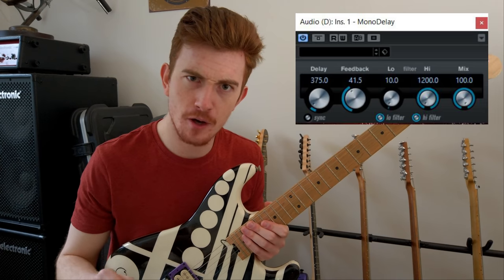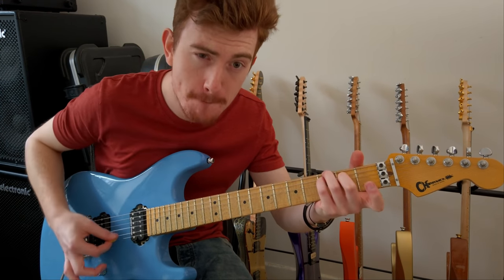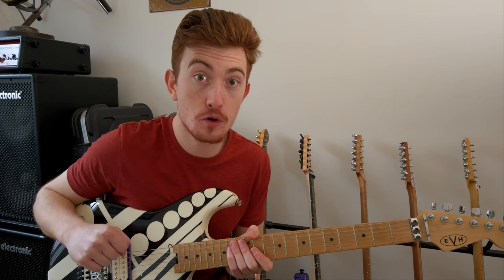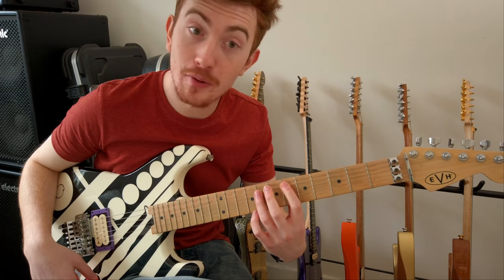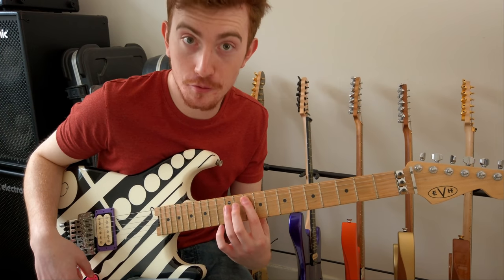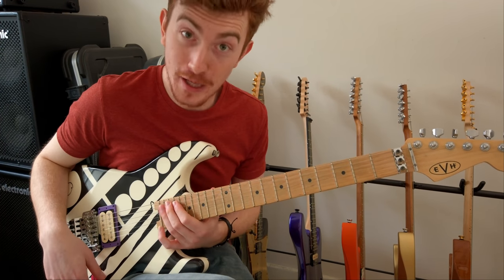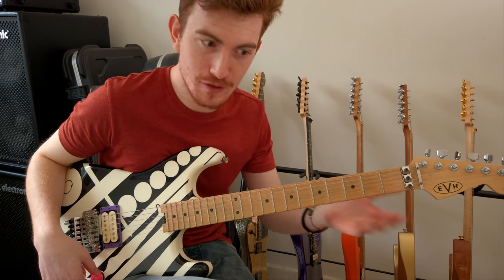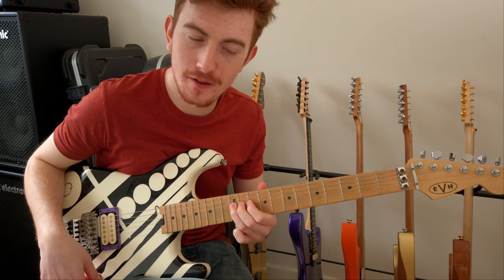Van Halen - Cathedral - THE FULL LESSON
In this video, I am giving you a detailed breakdown of Van Halen - Cathedral. When I uploaded a cover of this 2 years ago, I promised viewers that if we got 1000 likes on the video I would do a lesson breaking down the whole thing. And in Summer 2020 just before Ed tragically passed away, I got to the target and it was about time I filmed the lesson for you. Rather than film the lesson immediately, I wanted to let the dust settle after the tragic events of October.

The point of this lesson is not only to breakdown the piece in detail but also to give you the technical guidance to help you approach any version of 'Cathedral' you choose - even if the Van Halen Live Toronto '95 which inspired my cover isn't your favourite version.

Equipment:
Amp: Yamaha THR30II
Amp: Yamaha THR10X (in cover version)
Guitar: Charvel Super Stock So-Cal 2014 Silver Metal Flake (In cover version)
Charvel San Dimas MIJ Candy Blue
EVH Striped Series Circles Guitar